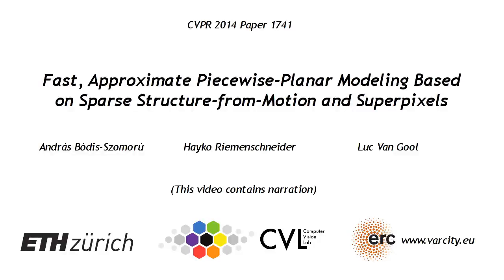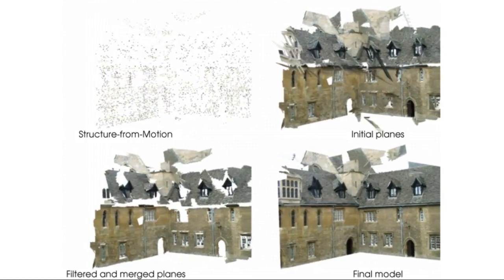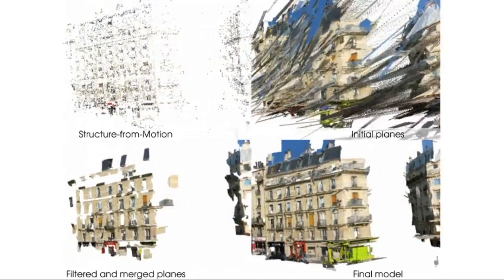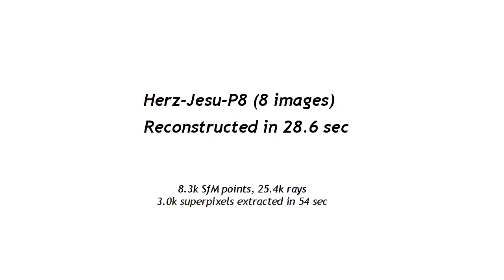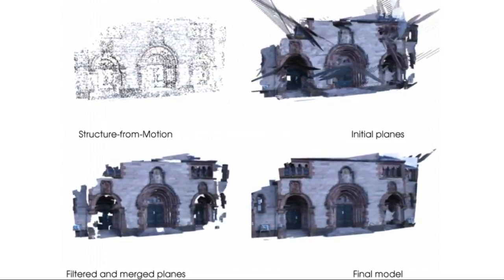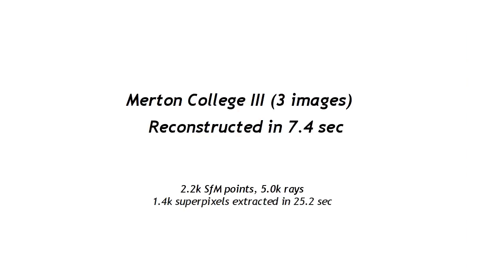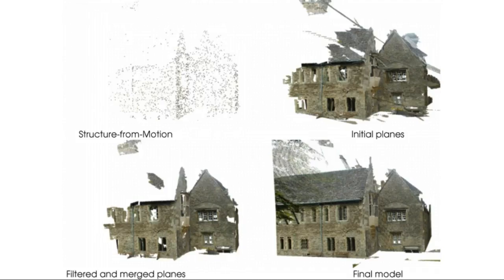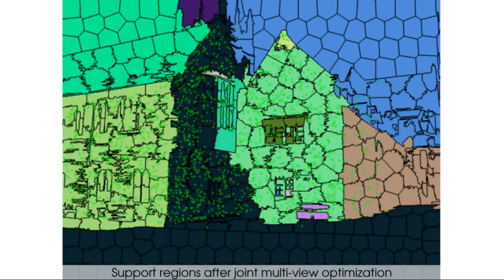Fast, Approximate Piecewise-Planar Modeling Based on Sparse Structure-from-Motion and Superpixels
A publication related to the ERC VarCity project for semantic and dynamic city modelling.

András Bódis-Szomorú, Hayko Riemenschneider, Luc Van Gool
IEEE Conference on Computer Vision and Pattern Recognition (CVPR)
Columbus, Ohio, 24-27 June 2014

State-of-the-art Multi-View Stereo (MVS) algorithms deliver dense depth maps or complex meshes with very high detail, and redundancy over regular surfaces. In turn, our interest lies in an approximate, but light-weight method that is better to consider for large-scale applications, such as urban scene reconstruction from ground-based images. We present a novel approach for producing dense reconstructions from multiple images and from the underlying sparse Structure-from-Motion (SfM) data in an efficient way. To overcome the problem of SfM sparsity and textureless areas, we assume piecewise planarity of man-made scenes and exploit both sparse visibility and a fast over-segmentation of the images. Reconstruction is formulated as an energy-driven, multi-view plane assignment problem, which we solve jointly over superpixels from all views while avoiding expensive photoconsistency computations. The resulting planar primitives – defined by detailed superpixel boundaries – are computed in about 10 seconds per image.